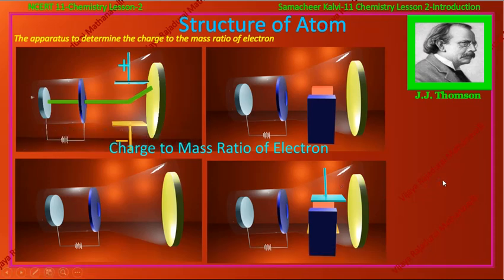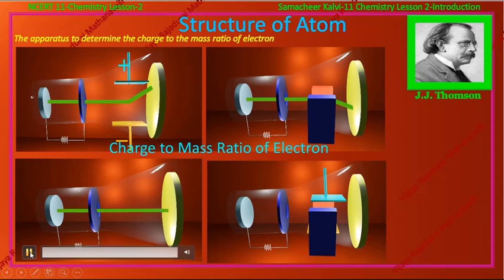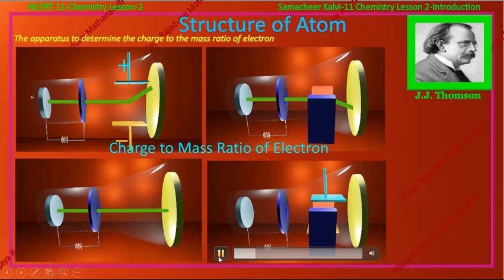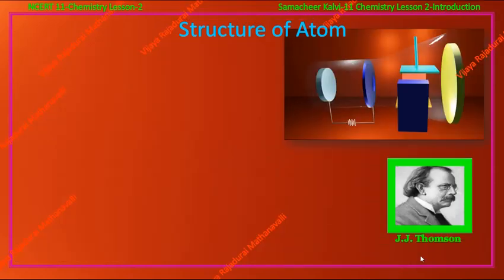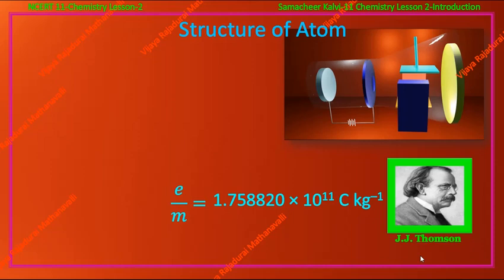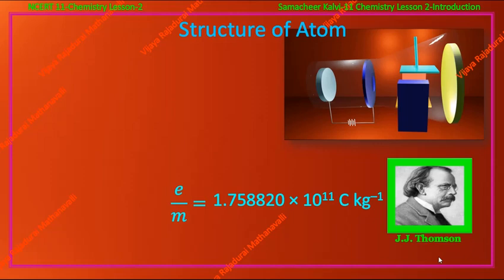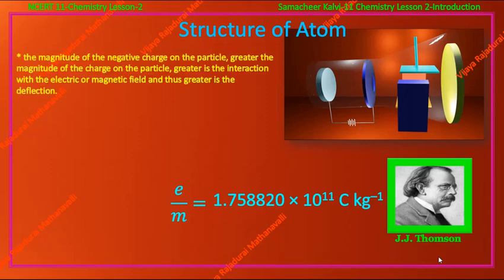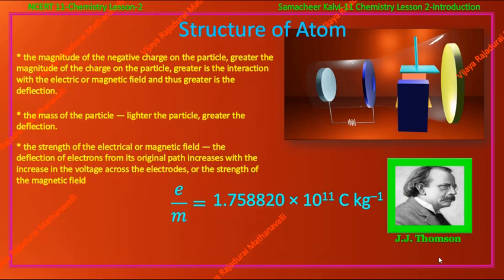JJ Thomson -e/m rario exp- Atomic Structure-cathode RayTube-11chemistry Discovery of electron-Part=2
Structure of Atom-Introduction-11 chemistry Lesson 2-3D Animation Explanation in English
(NCERT&samacheerkalvi)
class11chemistry ncert